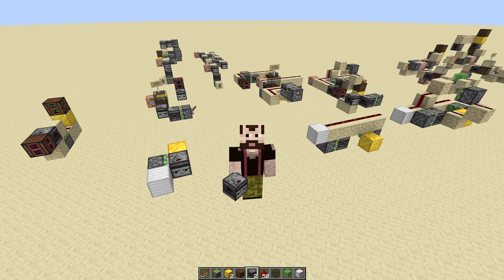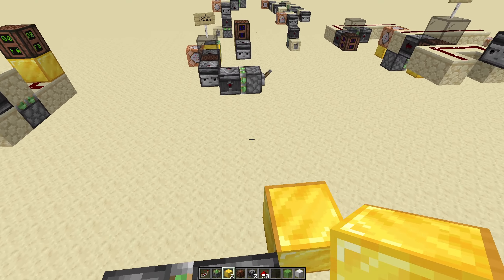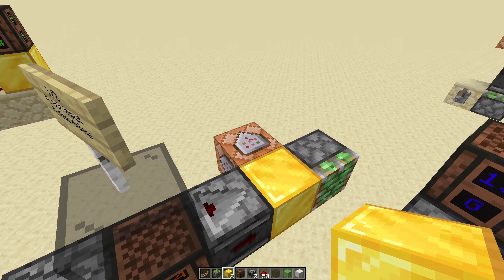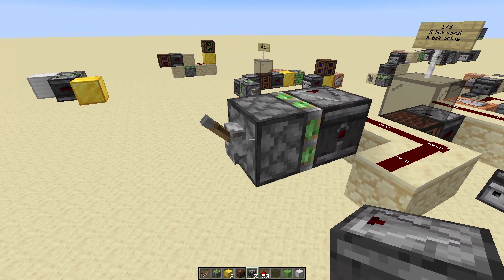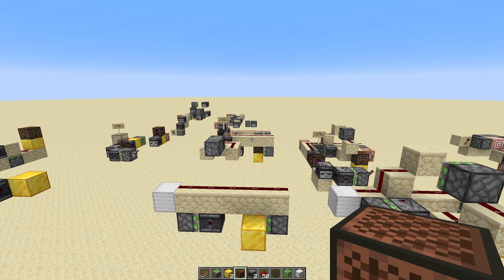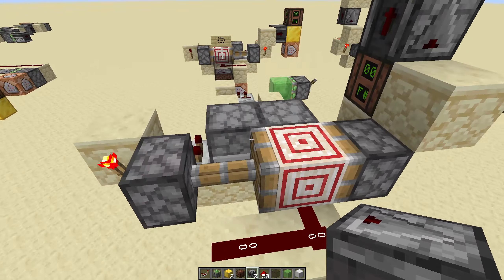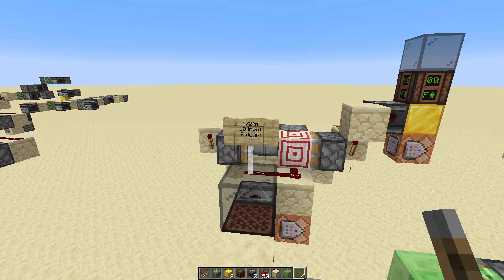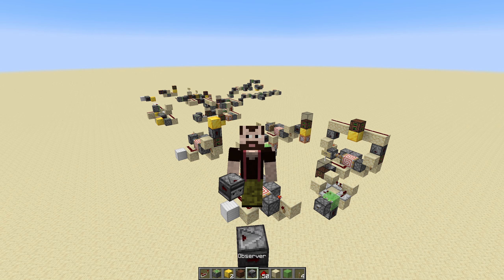Pulse Dividers | Minecraft Java 1.17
A collection of useful pulse dividers I've used in various contraptions.

Yes, I know that the thumbnail scope image shows the wrong thing because the output pulses should be the same length as the input pulses, but it looked really boring.

Drop by and say hi or discuss this or other things on Discord